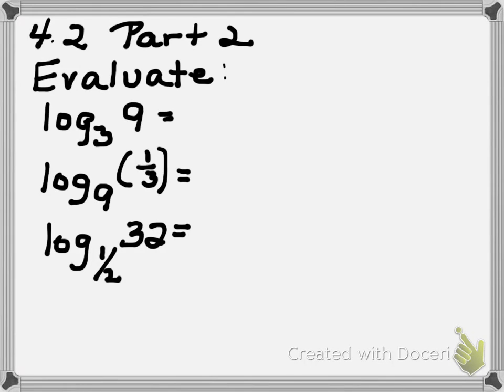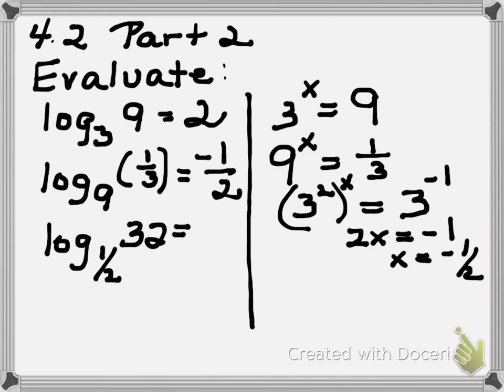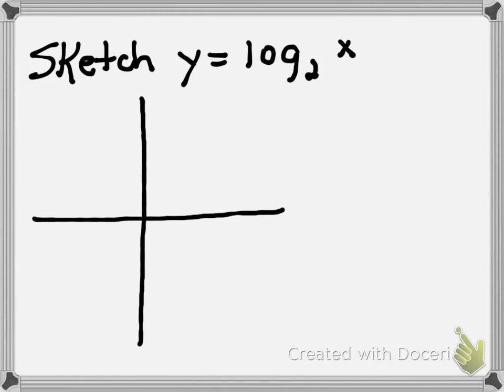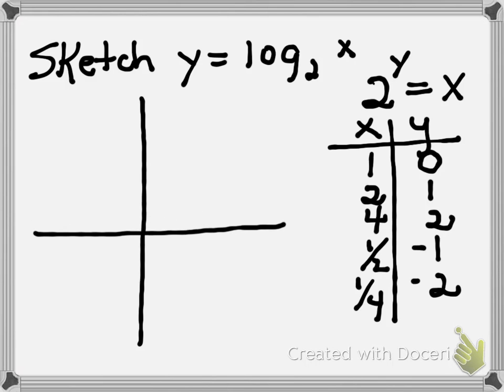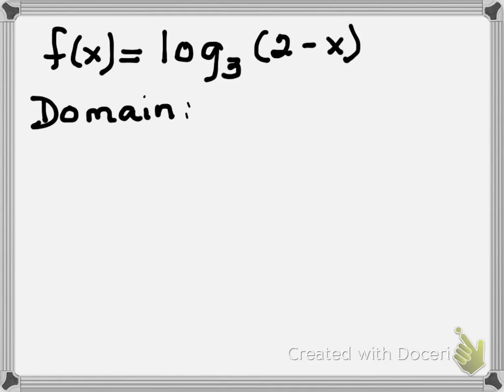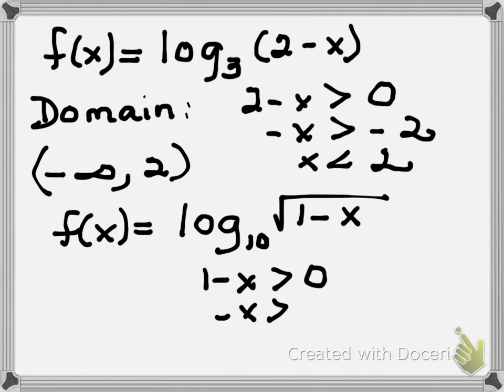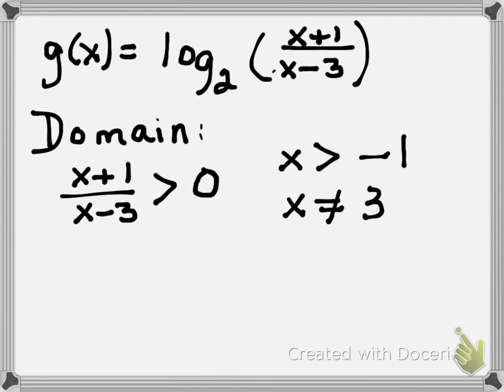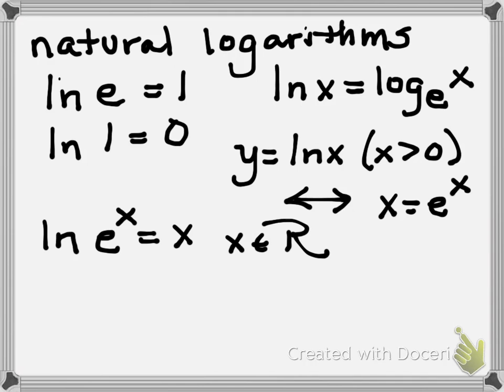4.2 Logarithmic Functions Part 2